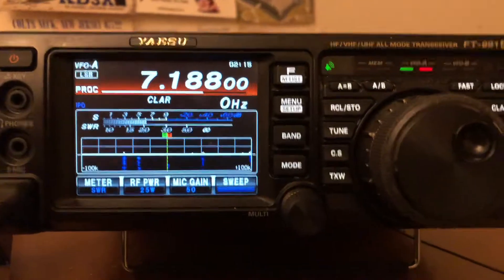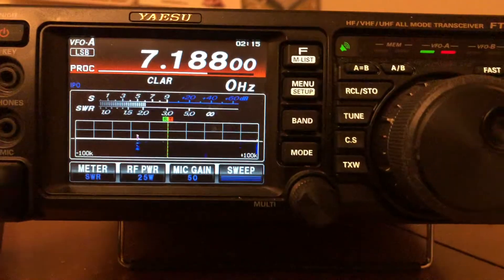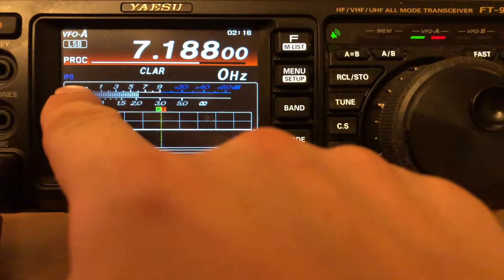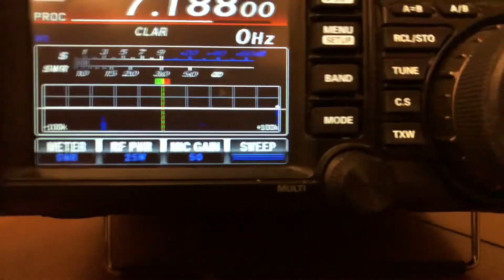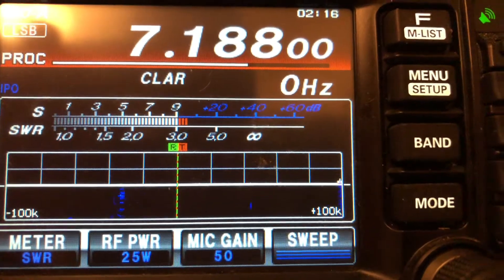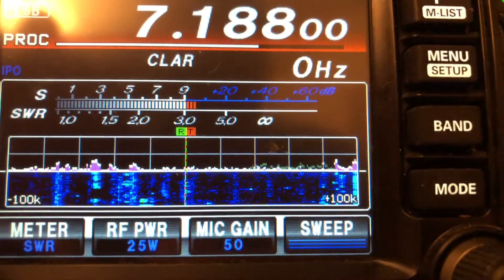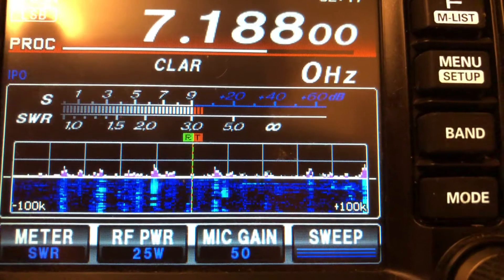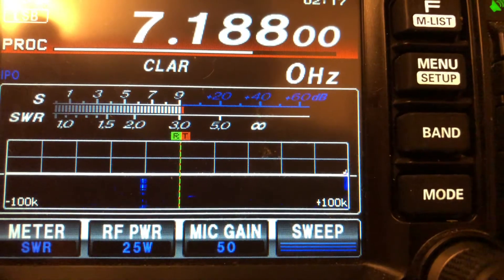Reception on a vertical antenna vs. a horizontal end fed wire.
Mind you a vertical antenna has￼ its purposes too especially if it is resonate on the lower HF bands. I just wanted to show you the differences between the Imax I was using at a Technician, for 17-10 meters.   And how it hears on the lower end like 40 meter.   Compared to the 40 meter end fed wire.